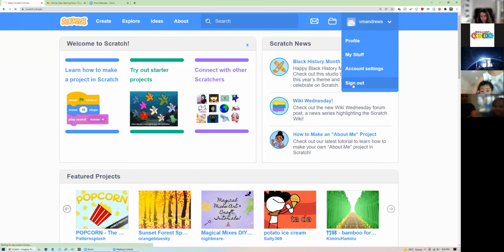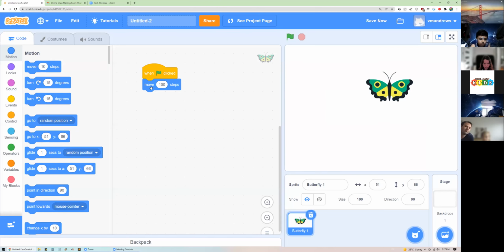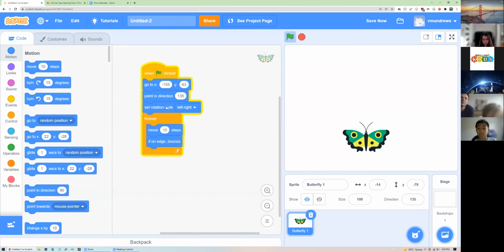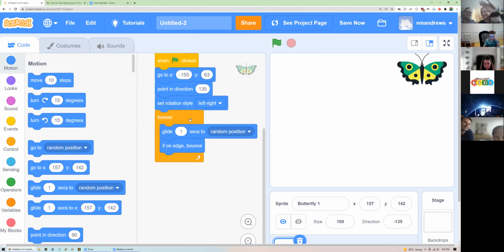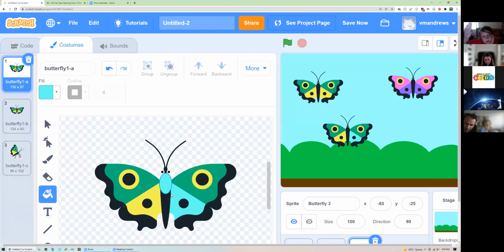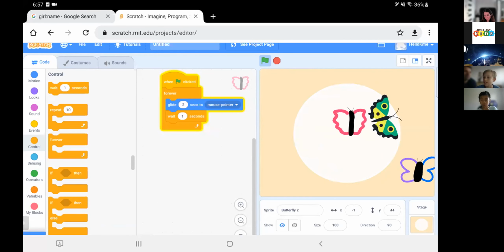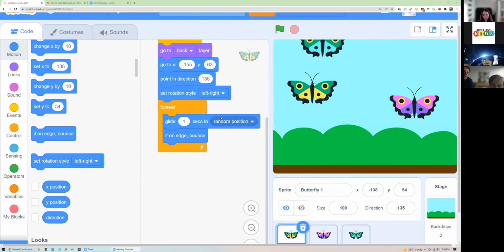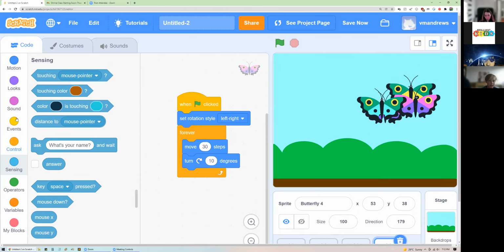Lesson 2: 10 Feb 2022